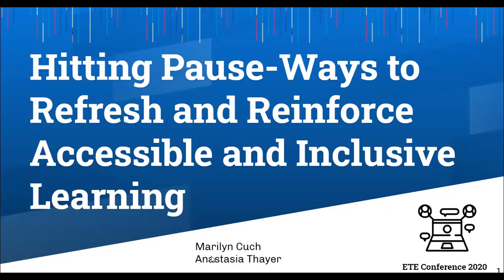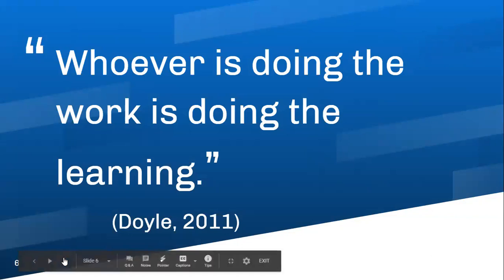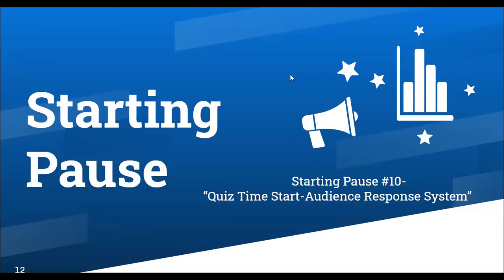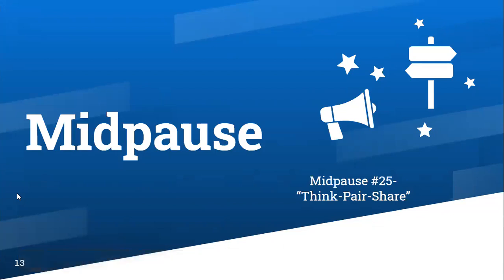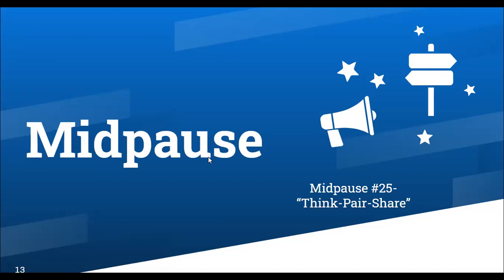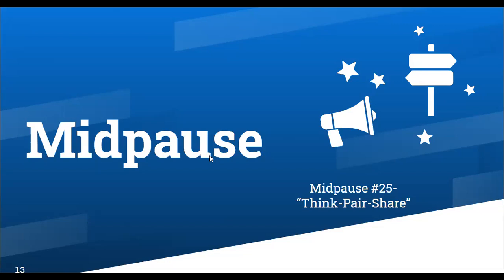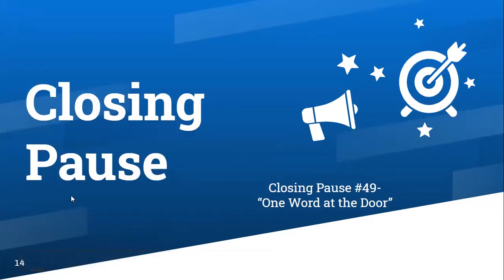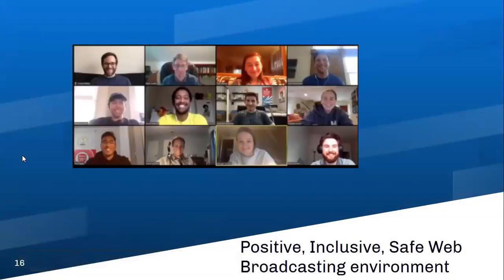ETE Virtual Conf 2020 | Cuch & Thayer | Hitting Pause Ways to Refresh and Reinforce Accessible...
Hitting Pause-Ways to Refresh and Reinforce Accessible and Inclusive Learning

Good teaching requires active, learner-centered opportunities to pause and reflect on what they are learning. This session will provide information on the benefits of the three (3) types of student-centered pauses in person or asynchronously.

Presenters:
Marilyn Cuch, MS
Anastasia Thayer, PhD